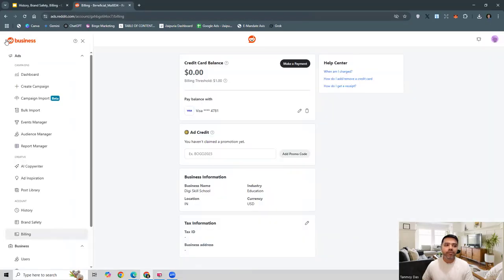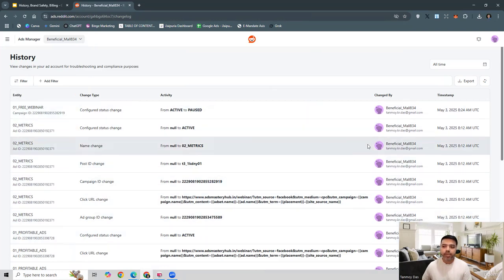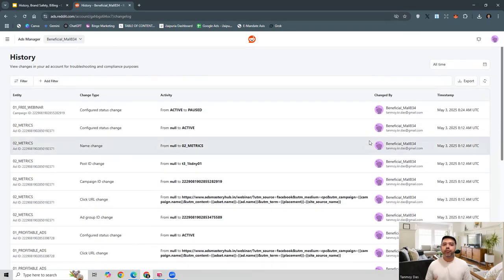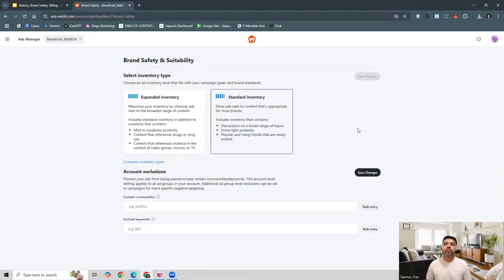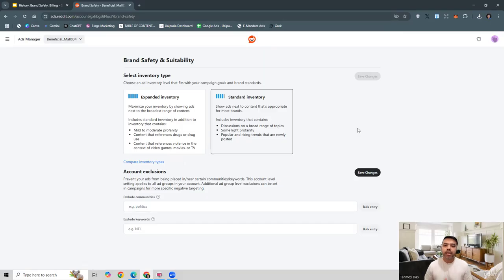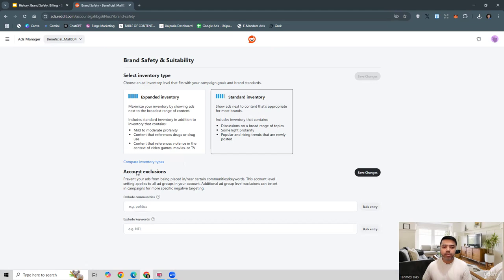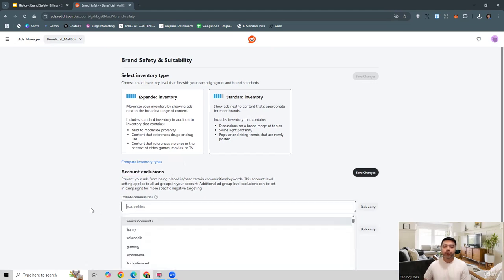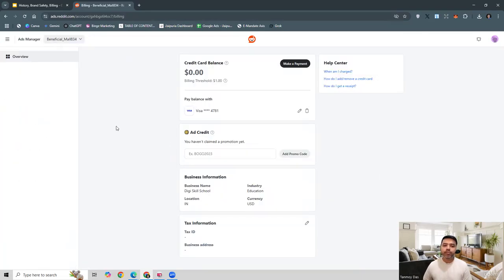Why Your Reddit Ads Stopped Working (Check These 3 Hidden Tabs)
Are you ignoring the most important "boring" parts of your Reddit Ads account? In this 2026 guide, I’m showing you how to use Ads History to audit campaign changes, set up DoubleVerify Brand Safety to keep your ads away from "toxic" threads, and manage your Billing Thresholds to prevent account pauses.

Learn the "Red-Flag" checklist for auditing your change logs and how to use Inventory Type settings to ensure your brand only appears in the highest-quality subreddits.

If you want to run a professional, secure, and uninterrupted ad operation on Reddit this year, this is the video you need.